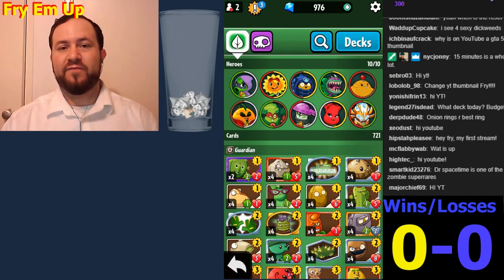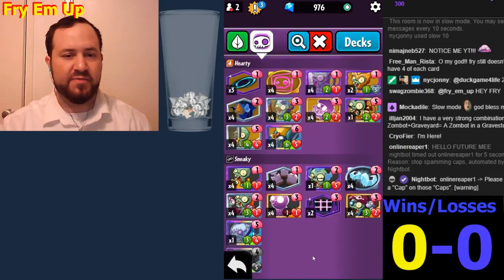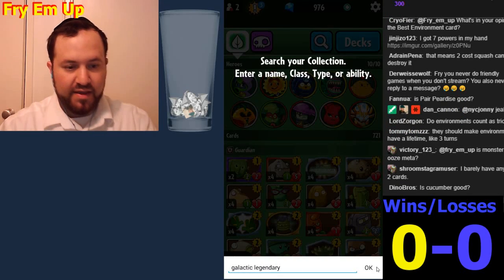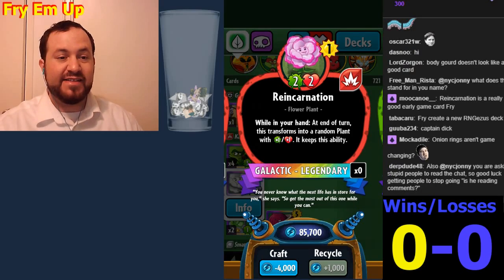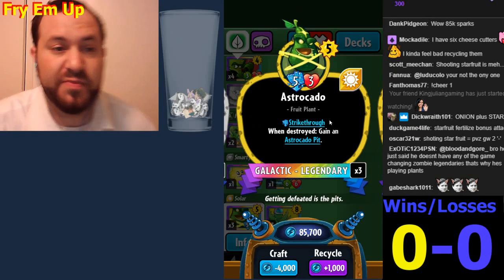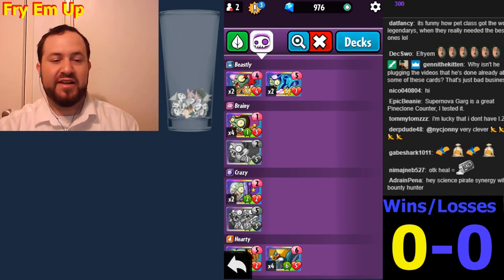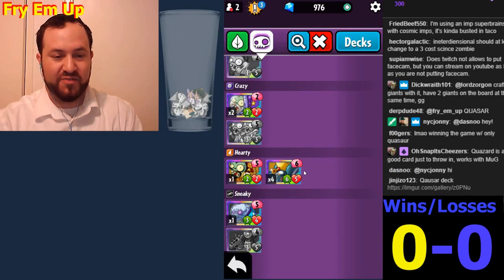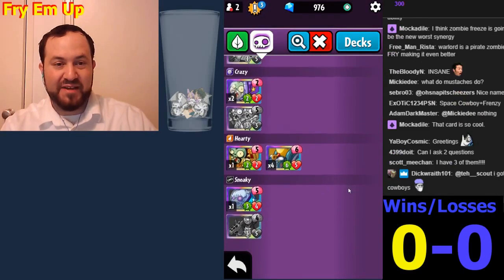REVIEW OF ALL SET 2 LEGENDARIES + TIPS FOR GETTING USED TO SET 2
Galactic Gardens Review and Tutorial PvZ HEROES GAMEPLAY, TUTORIAL, HIGH RANKED, GOOD AND CHEAP. Please comment your favorite strategies, decks, and anything else PvZh related.

Twitch Schedule:
PvZ Heroes: 1pm-3pm EST every day except Saturday.
GTA 5: 10pm-12am EST Every night except Friday.